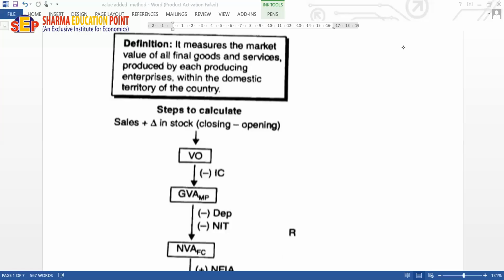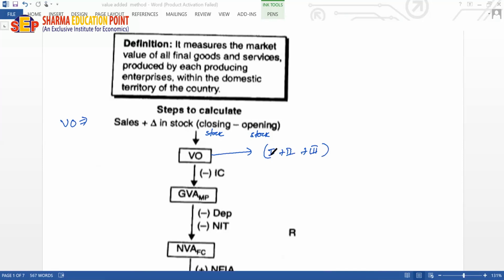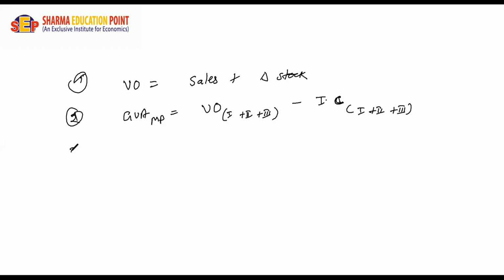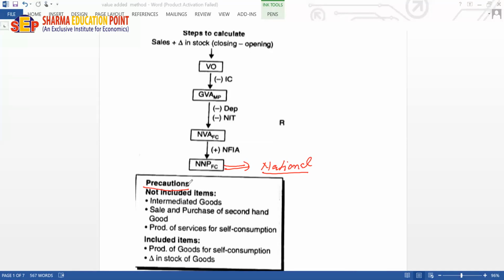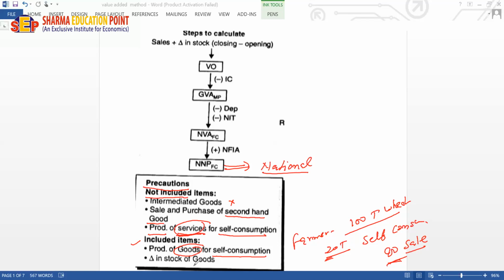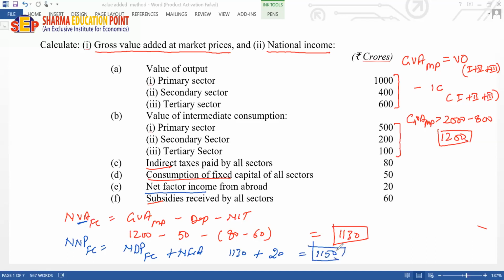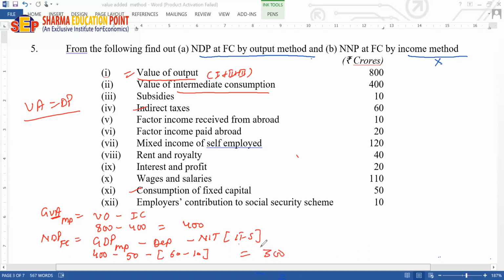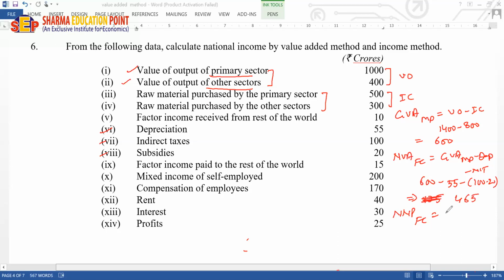Value Added Method | Production Method | National Income | Macro Economics | CBSE CLASS 12